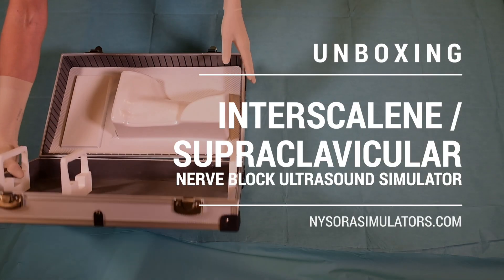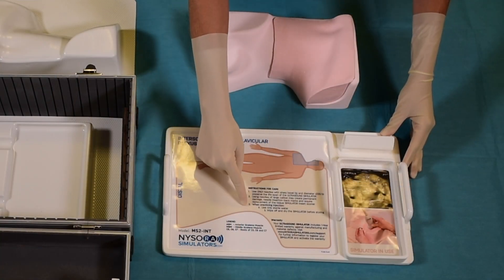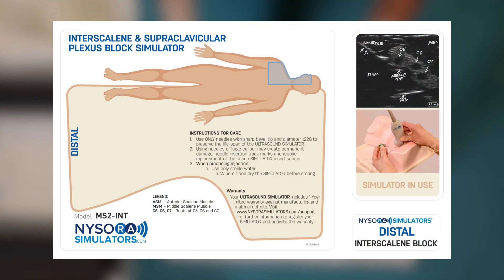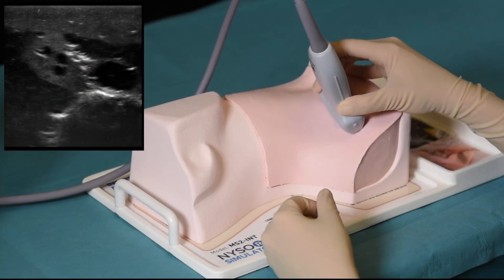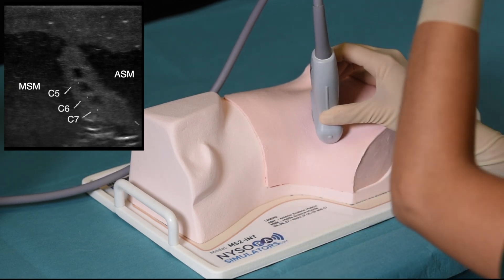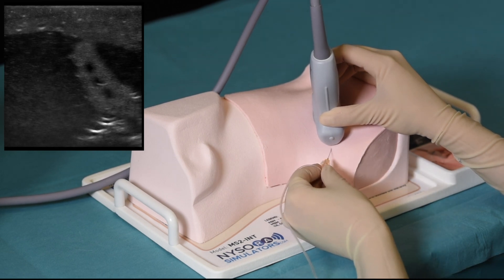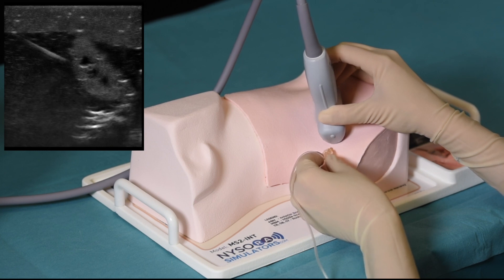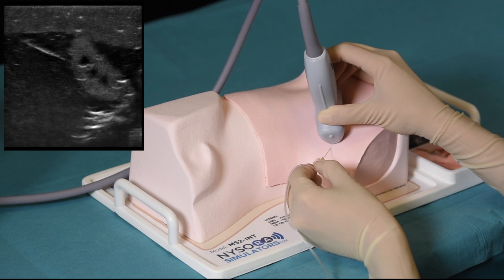INTERSCALENE / SUPRACLAVICULAR NERVE BLOCK ULTRASOUND SIMULATOR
BENEFITS

Facilitates skills acquisition to perform an interscalene, and supraclavicular brachial plexus block
Teaches ultrasound anatomy pattern recognition and needle-eye coordination
INTERNAL LANDMARKS

Anterior and middle scalene muscles; Sternocleidomastoid muscle; Carotid artery; Internal jugular vein; Subclavian artery; Subclavian vein; Clavicle; Roots of the brachial plexus; First rib.

EXTERNAL LANDMARKS
Sternocleidomastoid muscle; Clavicle; Chest wall; Thyroid notch